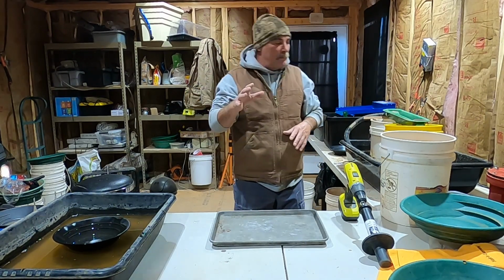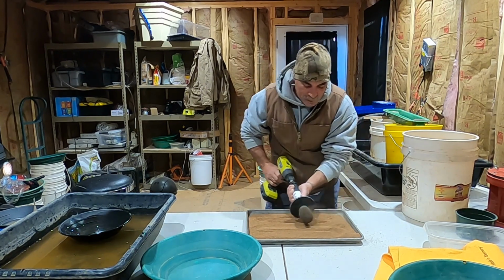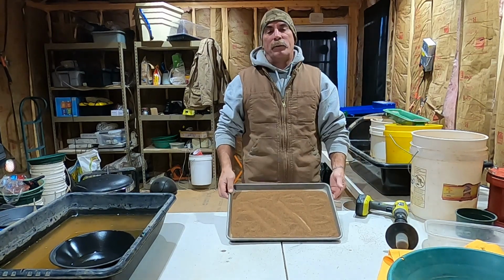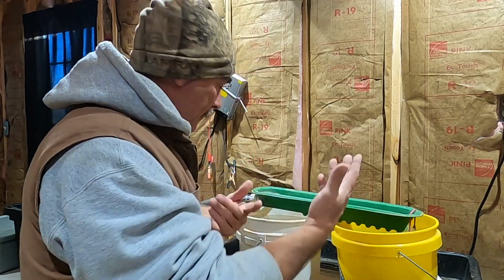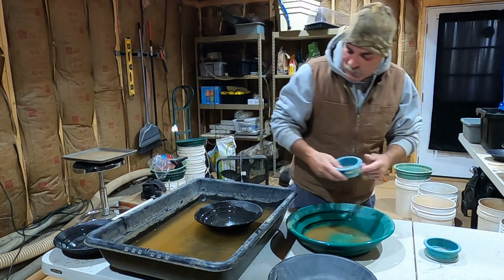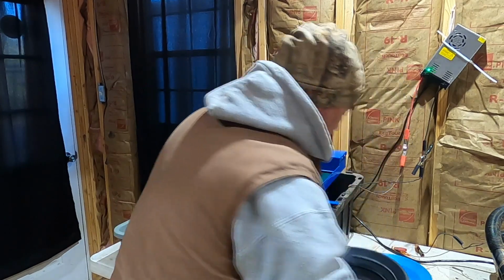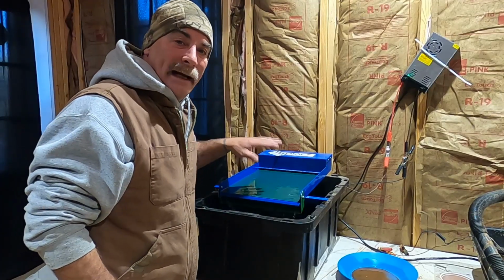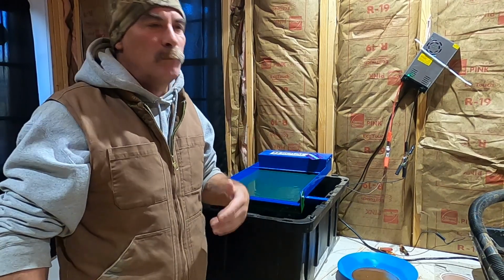SWIFTWATERS IN THE GOLD FIELDS AND THE GOLD ROOM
In this episode of Swiftwaters IN THE GOLD FIELDS, shares a detailed process for cleaning gold obtained from a drywasher. He demonstrates how to effectively remove black sands using a spinning method, emphasizing the importance of minimizing black sand to facilitate gold recovery. The process includes using a sluice box for initial separation, classifying the material into different mesh sizes, and finally utilizing a Miller table to isolate the gold from remaining black sands. Throughout the video, SWIFTY explains each step clearly, showcasing the equipment used and the techniques for ensuring a thorough cleanup of the gold. He also mentions the use of mercury for sub-100 mesh gold, cautioning viewers about its handling.